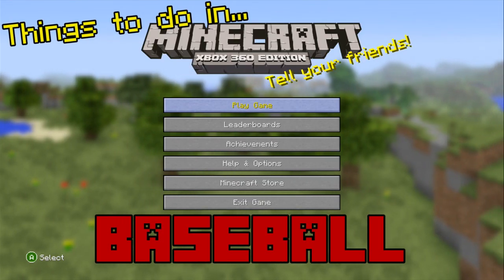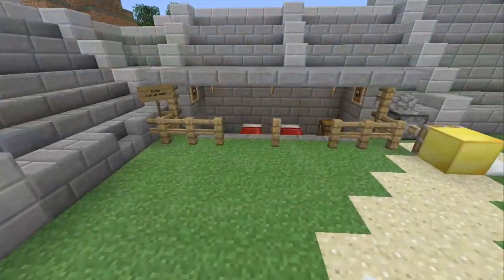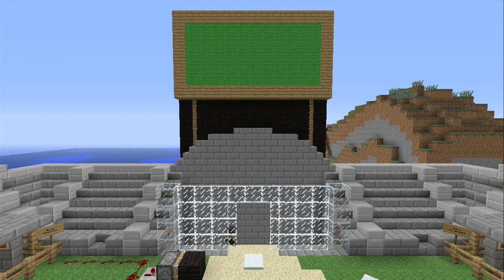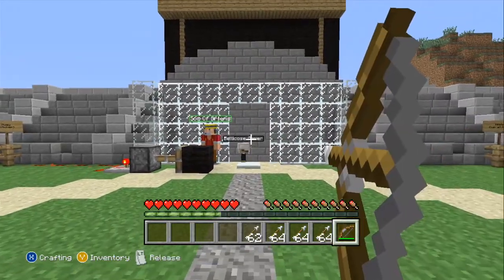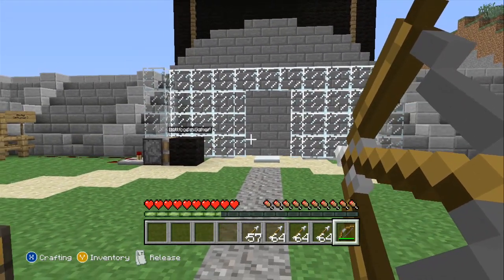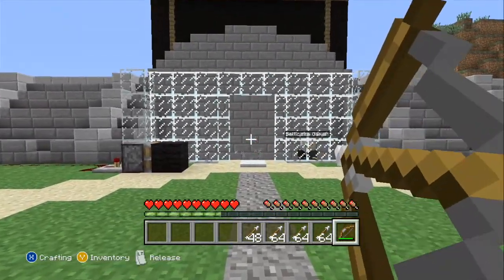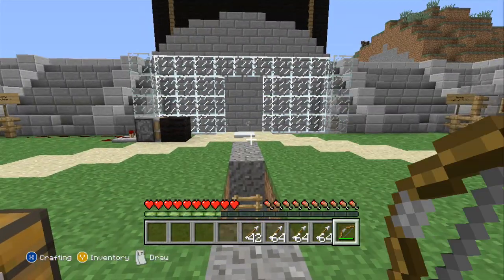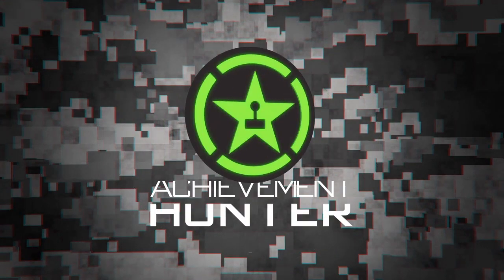Things to do in... Minecraft - Baseball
Jesse, Ryan, and Colin bring America's Pastime into Minecraft.